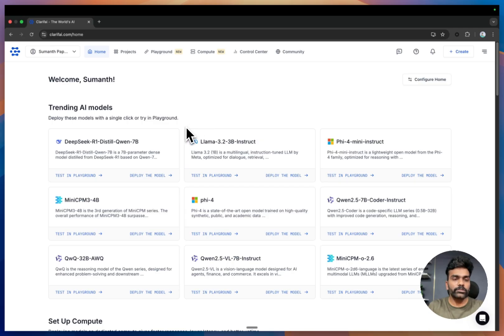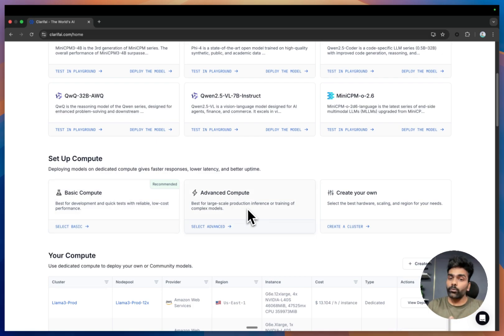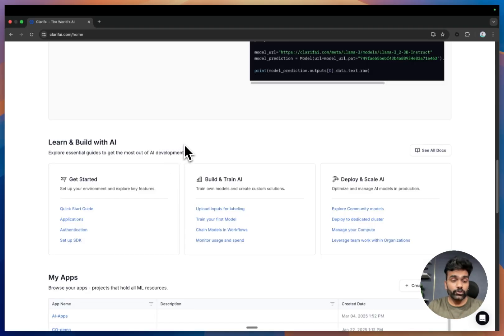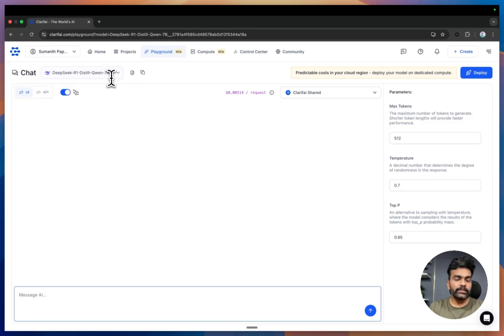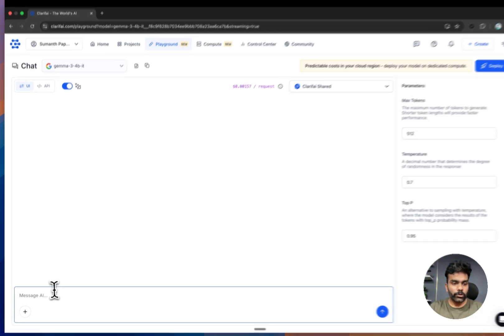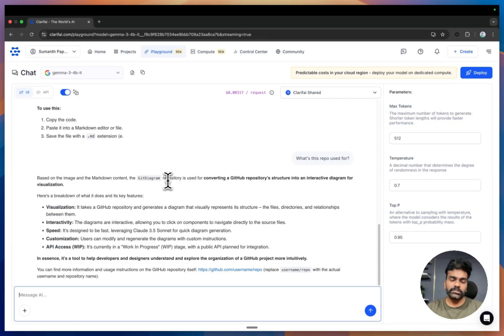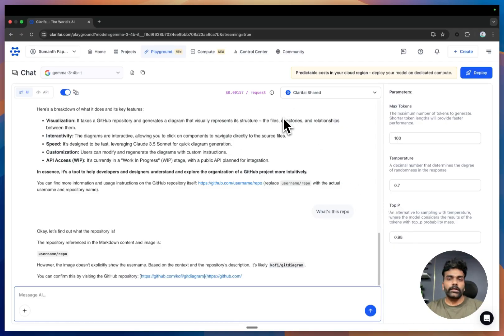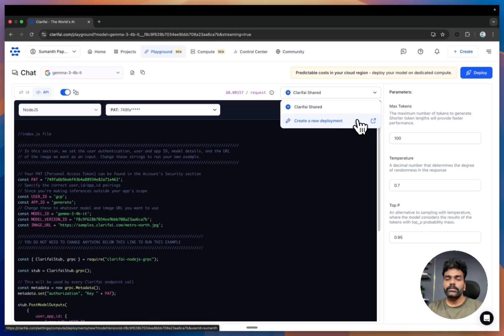How to Use a Model on the Clarifai Platform (Playground or API)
Explore how to access trending AI models on Clarifai, run them in the Playground, and call them via API — all in one quick walkthrough.